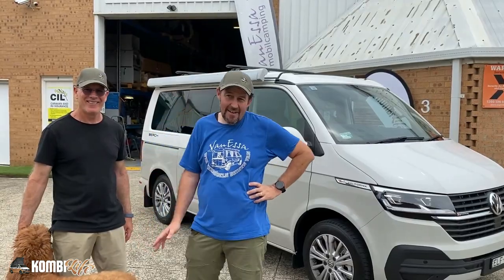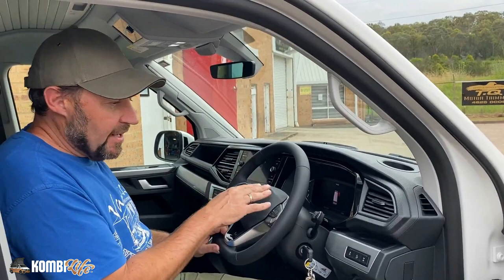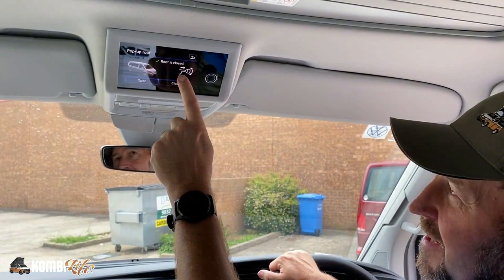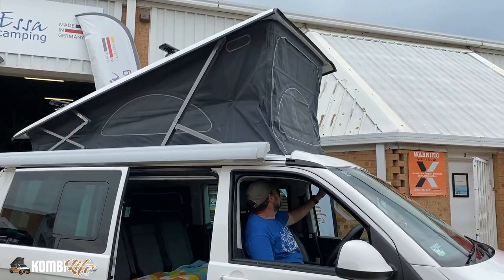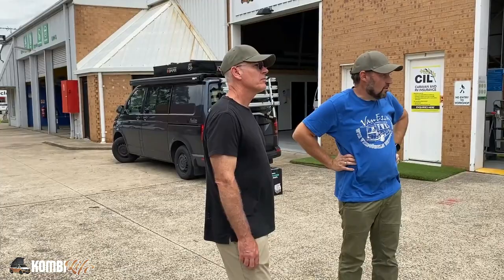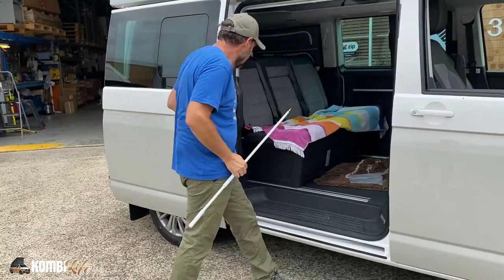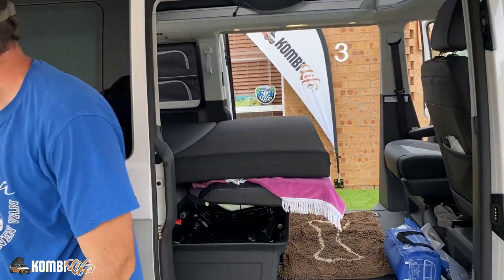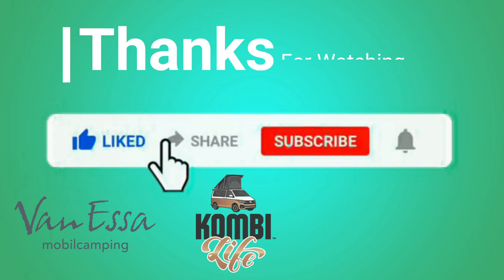VW California Beach T6.1 - Initial Look at first customer vehicle & VanEssa Camping Module Fitout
Brand New T6.1 VW CALI!! We are We were very excited this week to see the first California arrive this week